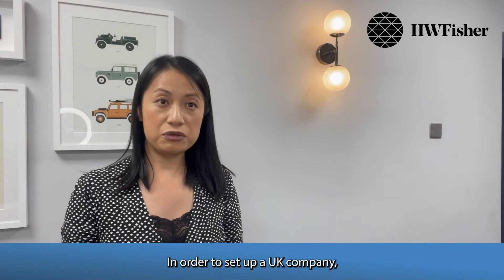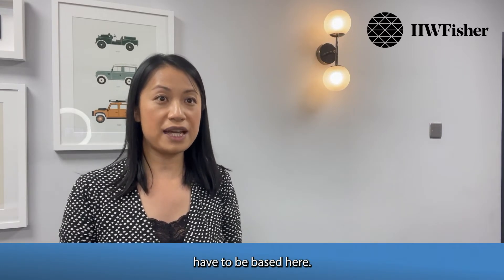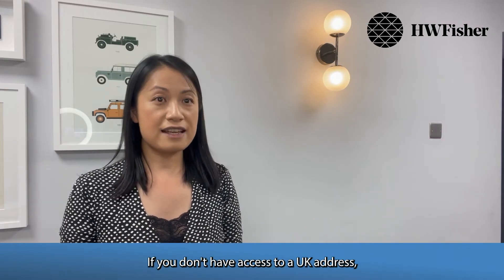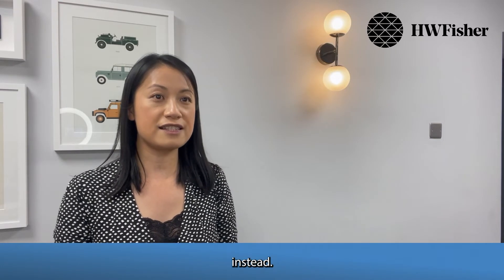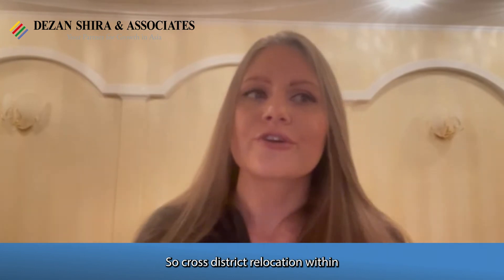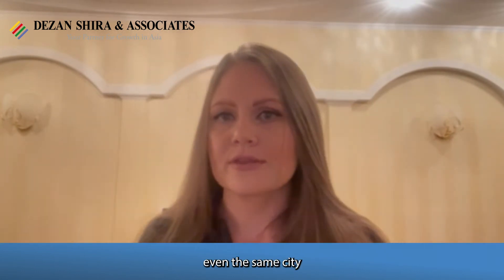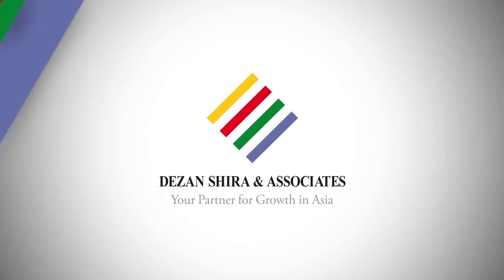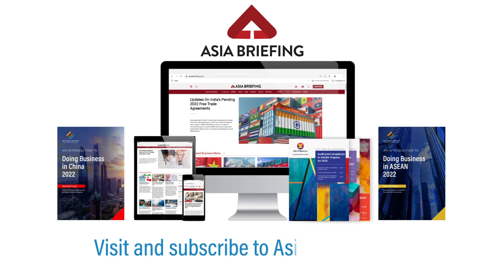Do we need to have an office to register a company in China and the UK?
10 Things Businesses Need to Know When Setting up a Company in China and the UK: Do we need to have an office to open a company in China and the UK?